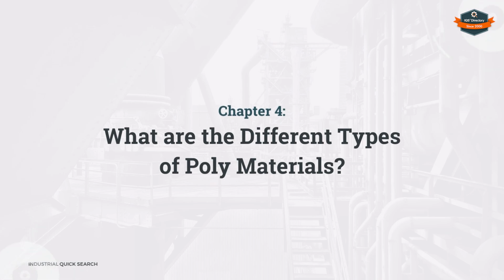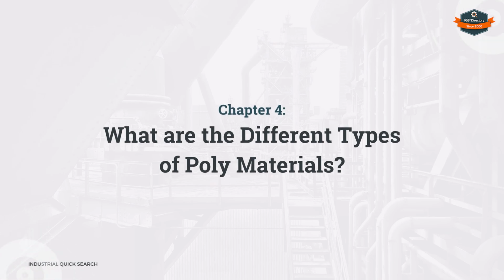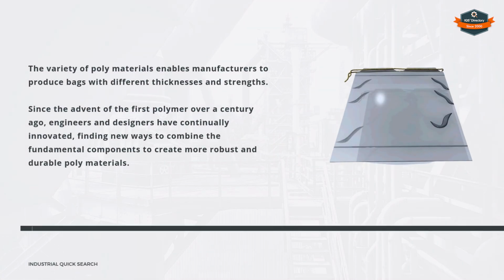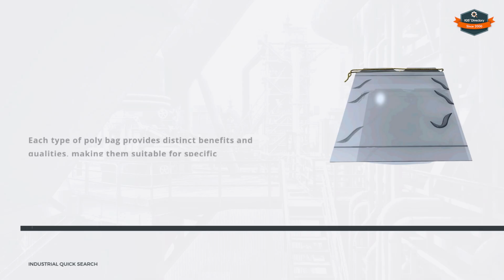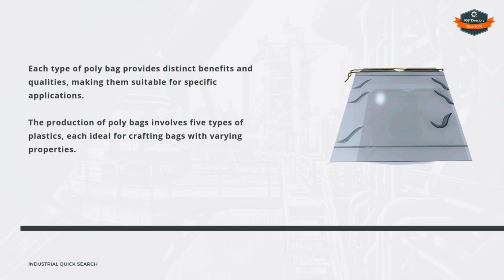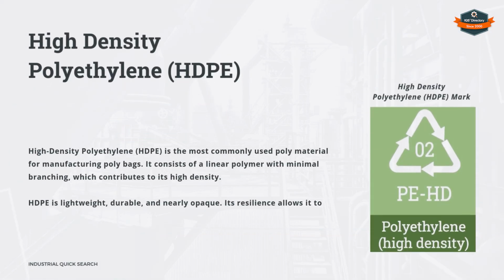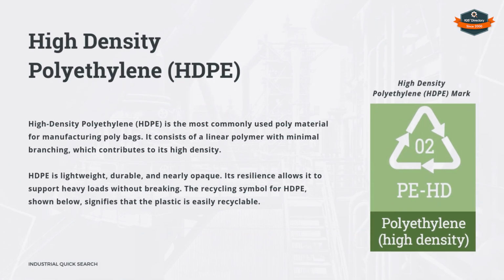Poly Bags: The Complete Guide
Our updated Poly Bags guide! In our all-new video, we discuss topics such as: what a poly bag is, how poly bags are made, poly bag uses, how poly bags are made, and much more…